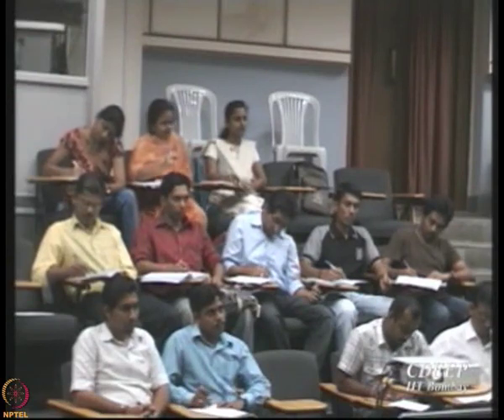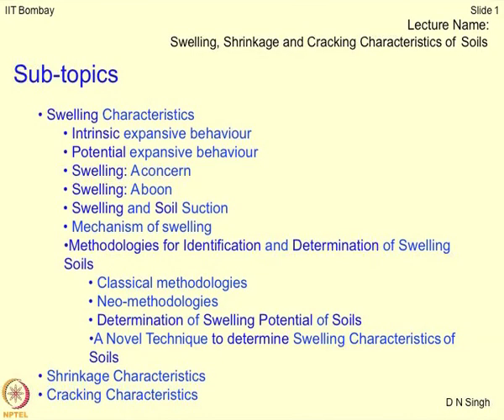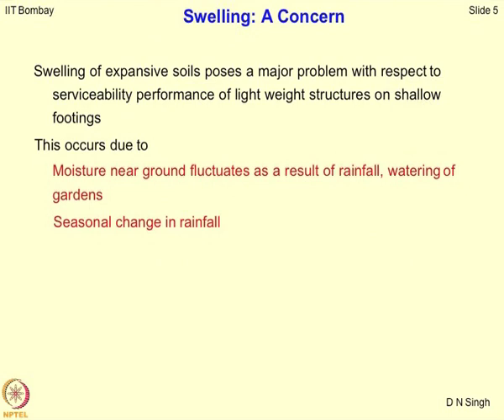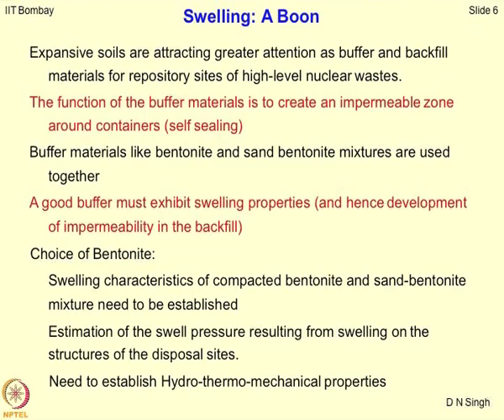Week 11-Lecture 48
Lecture 48 : Swelling, shrinkage and cracking characteristics of soil- 1

 To access the translated content:
1. The translated content of this course is available in regional languages.
 2. Regional language subtitles available for this course
 To watch the subtitles in regional languages:
 1. Click on the lecture under Course Details.
 2. Play the video.
 3. Now click on the Settings icon and a list of features will display
 4. From that select the option Subtitles/CC.
 5. Now select the Language from the available languages to read the subtitle in the regional language.